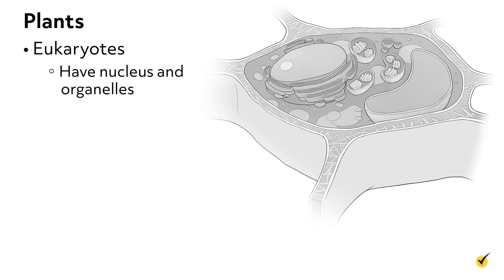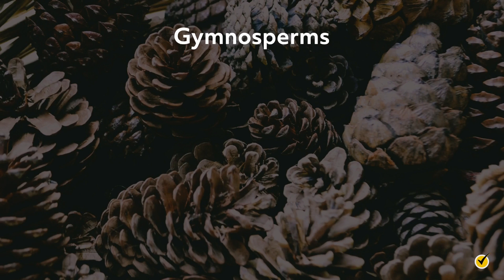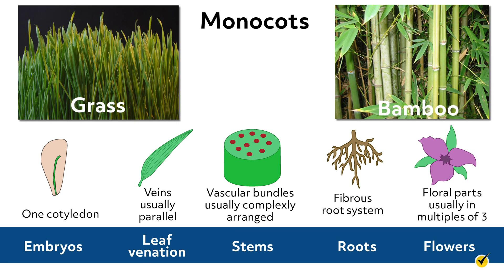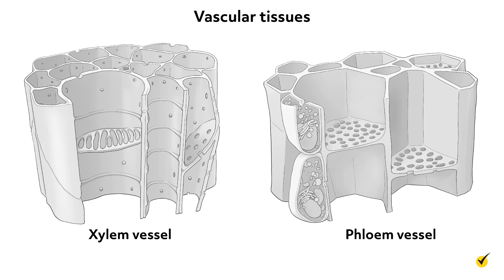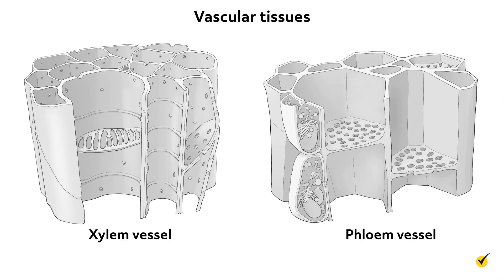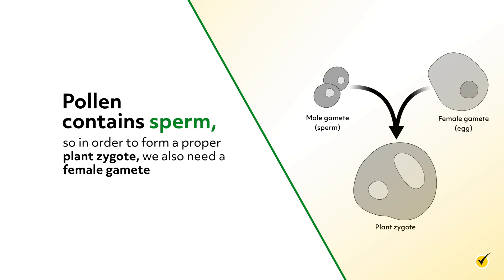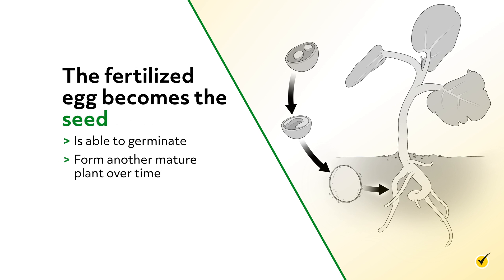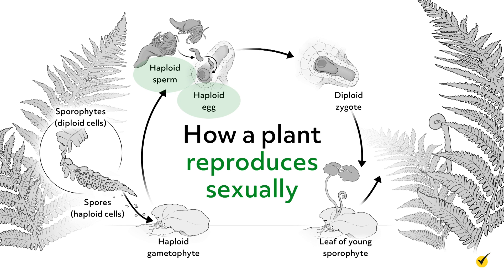Kingdom Plantae Characteristics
Hi, and welcome to this video on Kingdom Plantae! Kingdom Plantae is a large and diverse group of organisms, containing over 300,000 species of plants. Today, we’ll look at plants’ unique features that allow us to eat and breathe, and we’ll talk about how to classify them.